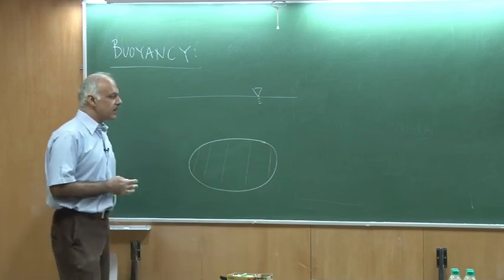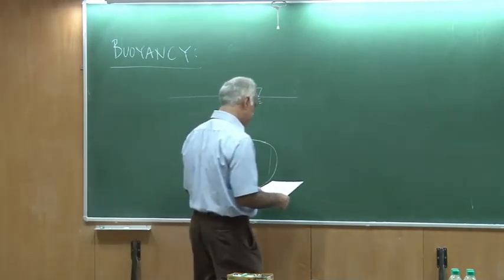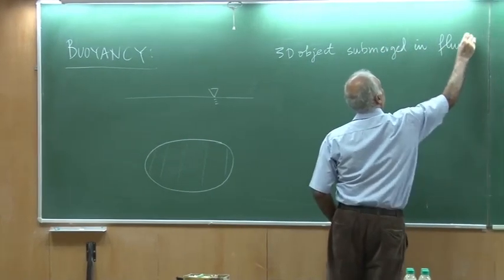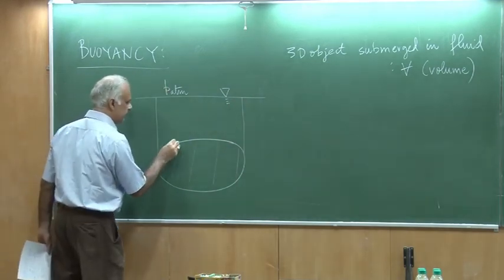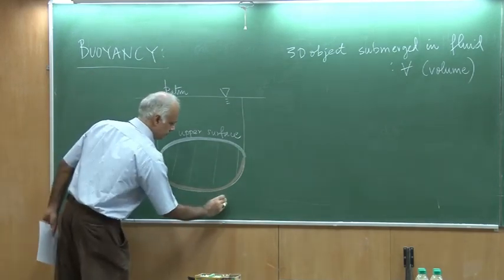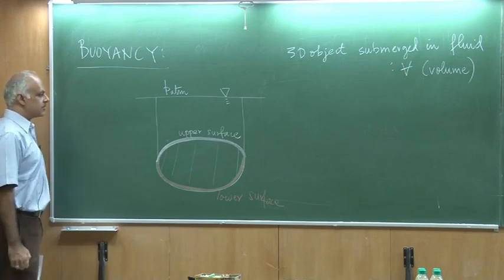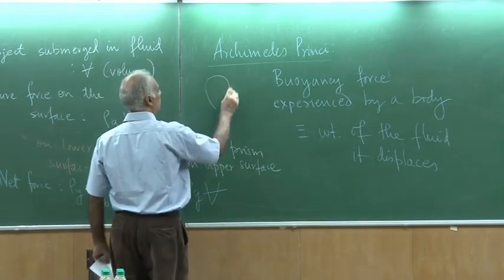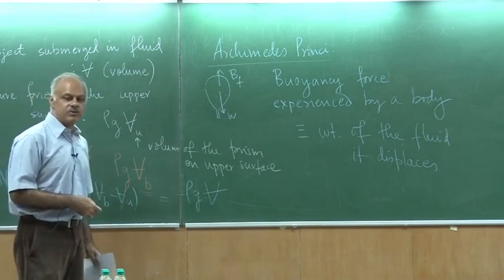Lecture04_PartC_compressed: Fluid Statics (Fluid Mechanics and Rate Processes by Sanjay Mittal)